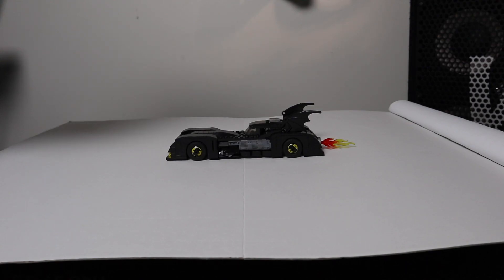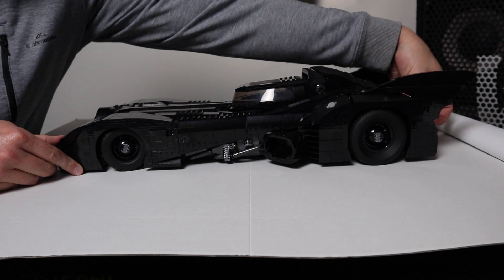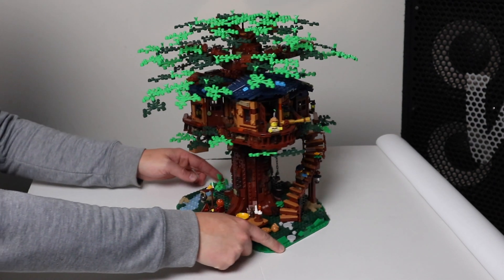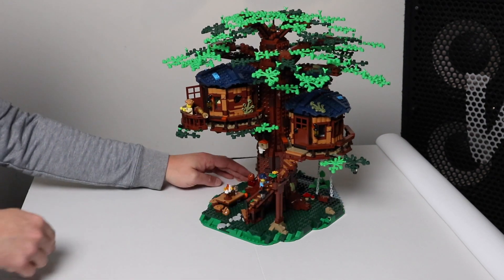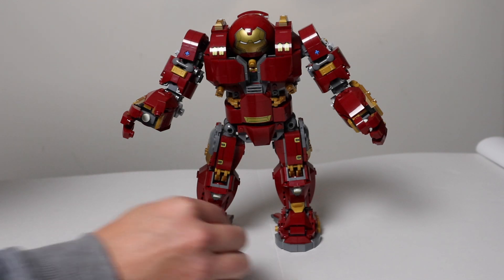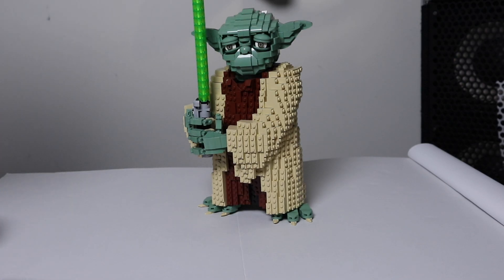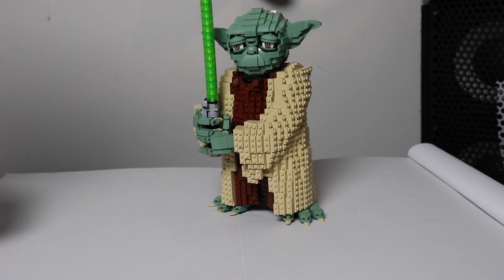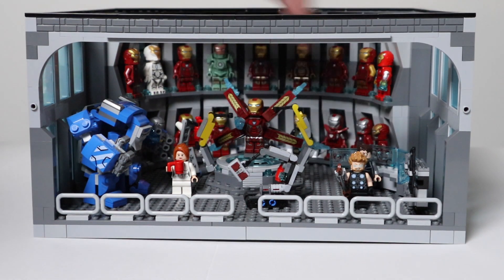Stocky Road LEGO Master Challenge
Hey Students and Parents!

If you're looking for something creative to do, why not participate in our Stocky LEGO Master challenge!?!  All you have to do is watch this video for a bit of creative inspiration and then start building.

Once you've built something amazing that you would like to share, take a photo and ask one of the adults in your house to post it in the comments of the Stocky Road Facebook Group, or send your photo to . Don't forget to include your first name and grade so I can label your work!

I'll compile ALL of the photos into one big video and we'll have a virtual exhibition right here on YouTube!  So, students - enjoy your building, and adults - enjoy some peace and quiet for a few hours!

Stay safe and well everyone!